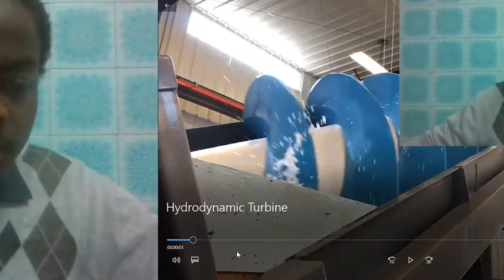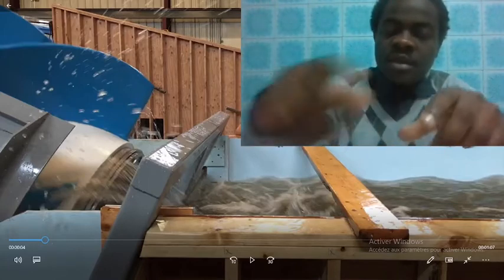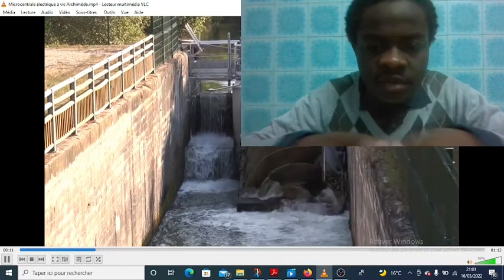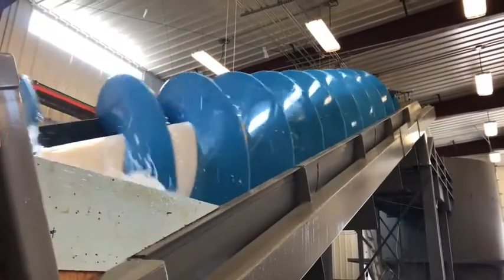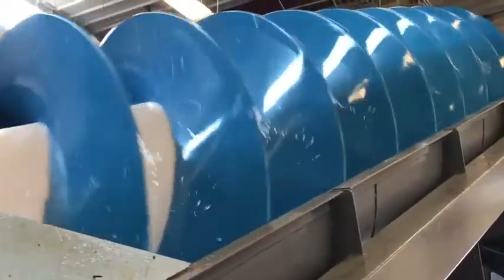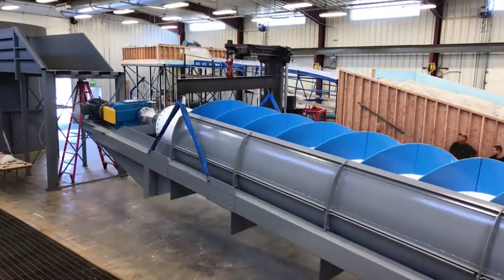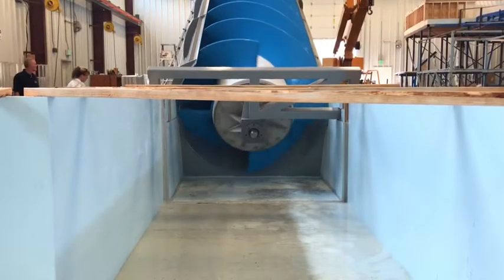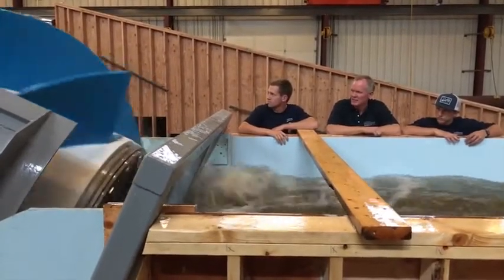vis d'archimede production micro_industrie d'électricité